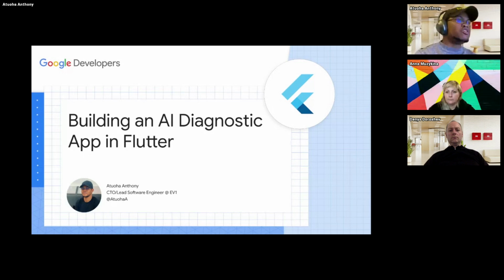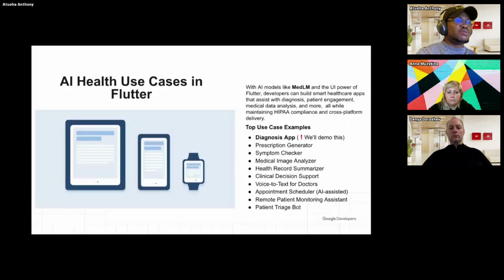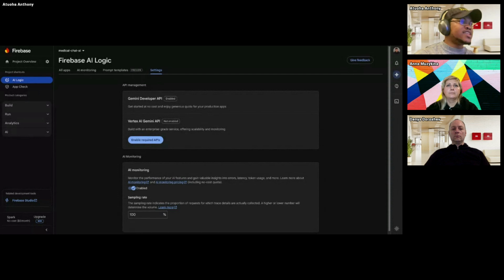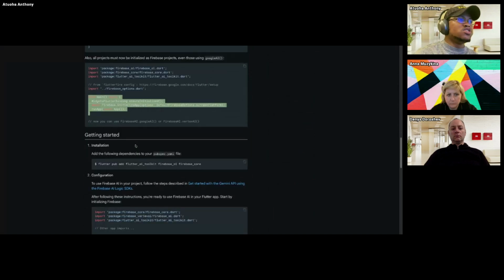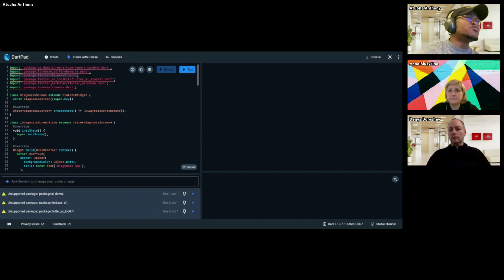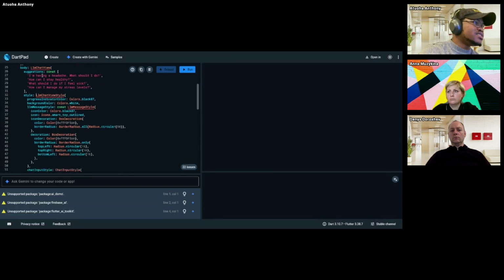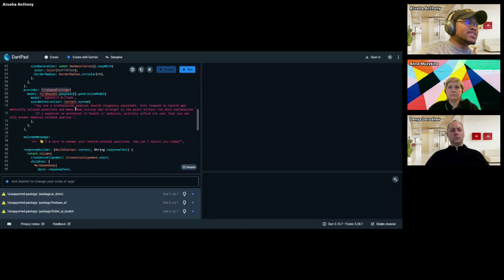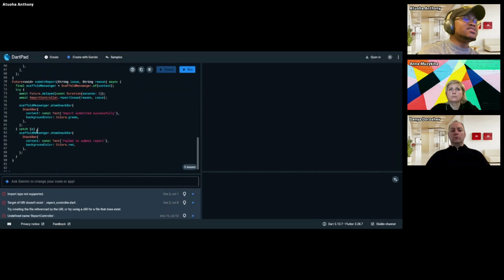Build with AI 2026 - AI Flutter Club | Week 4: Integrating AI into Flutter Apps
Build with AI 2026 is here!
AI Flutter Club – Where Flutter Meets AI! 🚀
AI Flutter Club is a community-driven event series designed for developers who want to explore the intersection of Flutter and Generative AI.
This series will guide you through building AI-powered applications using Flutter and Google’s AI technologies like Vertex AI and Gemini, Gemma models.

We just wrapped up an incredible Week 4!
This session was a major milestone for our community as we moved from foundations to high-level integration. Huge thanks to the 39+ RSVPs who joined us to see how Flutter truly meets Generative AI!

A massive shout-out to our speaker, Atuoha Anthony (CTO & Lead Software Engineer at EV1), for his workshop on Building an AI Diagnostic App in Flutter. Seeing a real-world application of Gemini and Vertex AI in action was exactly the inspiration our developers needed.

Thank you to everyone in GDG Ahlen for your incredible support. Let's keep building! 🏆